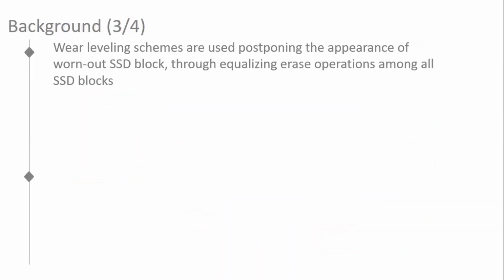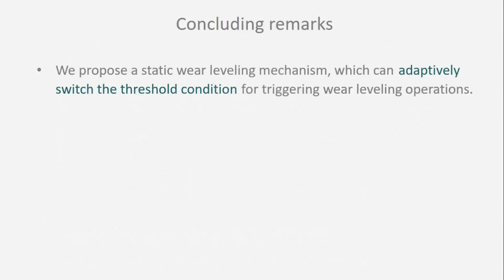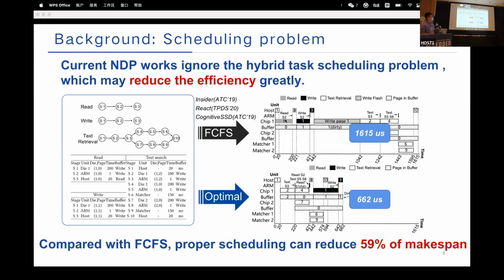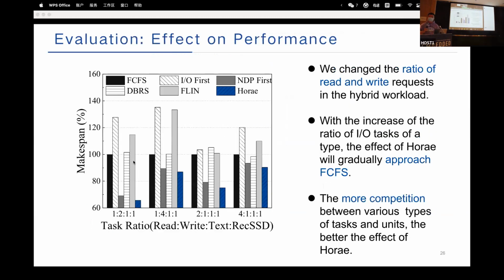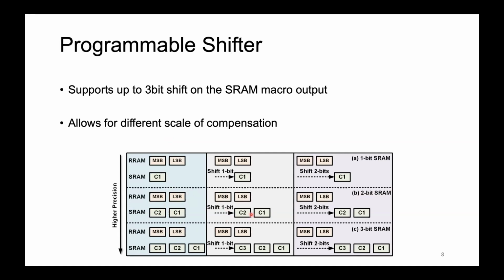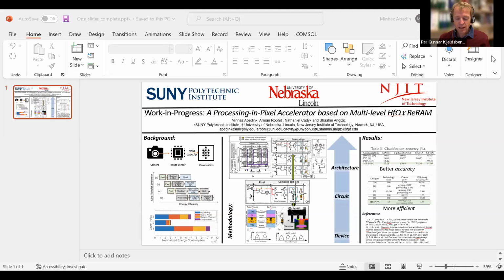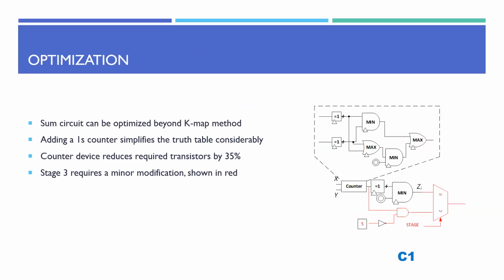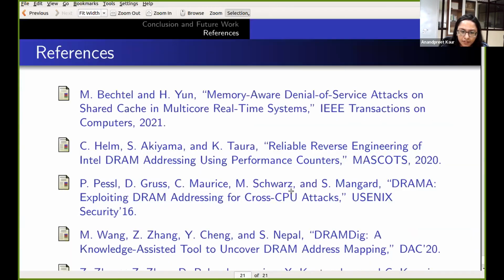CASES: Storage and Emerging Memory Architectures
Talks-

Title: Adaptive Switch on Wear Leveling for Enhancing I/O Latency and Lifetime of High-density SSDs
Authors: Jiaojiao Wu (Southwest University); Jun Li (Southwest University); Zhibing Sha (Southwest University); Zhigang Cai (Southwest University); Jianwei Liao (Southwest University)

Title: Horae: A Hybrid I/O Request Scheduling Technique for Near-Data Processing-based SSD
Authors: Jiali Li (Chongqing University); Xianzhang Chen (Chongqing University); Duo Liu (Chongqing University); Lin Li (Chongqing University); Jiapin Wang (Chongqing University); Zhaoyang Zeng (Chongqing University); Yujuan Tan (Chongqing University); Lei Qiao (Beijing Institute of Control Engineering)

Title: Hybrid RRAM/SRAM In-Memory Computing for Robust DNN Acceleration
Authors: Gokul Krishnan (Arizona State University); Zhenyu Wang (Arizona State University); Injune Yeo (Arizona State University); Li Yang (Arizona State University); Jian Meng (Arizona State University); Maximilian Liehr (State University of New York Polytechnic Institute); Rajiv Joshi (IBM); Nathaniel C. Cady (State University of New York Polytechnic Institute); Deliang Fan (Arizona State University); Jae-Sun Seo (Arizona State University); Yu Cao (Arizona State University)

Title: Work-in-Progress: Efficient Low-latency Near-Memory Addition
Authors: Alexander Reaugh (University of Kentucky); Sayed Ahmad Salehi (University of Kentucky)

Title: Work-in-Progress: A Processing-in-Pixel Accelerator based on Multi-level HfOx ReRAM
Authors: Minhaz Abedin (SUNY Polytechnic Institute); Arman Roohi (University of Nebraska–Lincoln); Nathaniel Cady (SUNY Polytechnic Institute); Shaahin Angizi (New Jersey Institute of Technology)

Title: Work-in-Progress: DRAM-MaUT: DRAM Address Mapping Unveiling Tool for ARM Devices
Authors: Anandpreet Kaur (IIIT Allahabad); Pravin Srivastav (IIIT Allahabad); Bibhas Ghoshal (IIIT Allahabad)